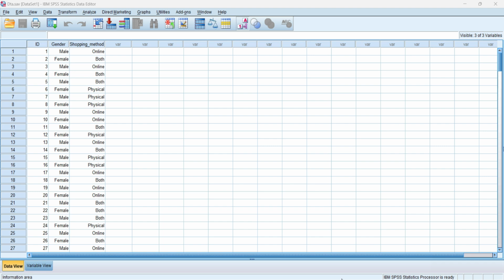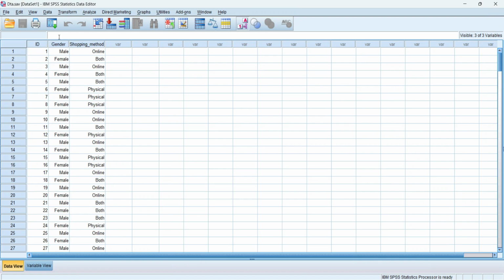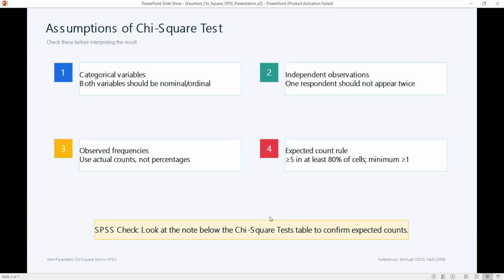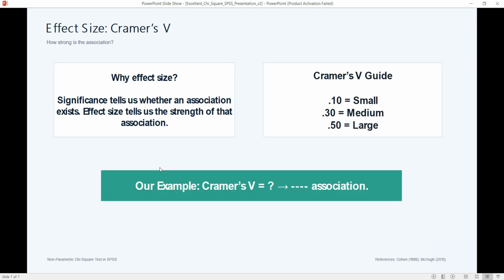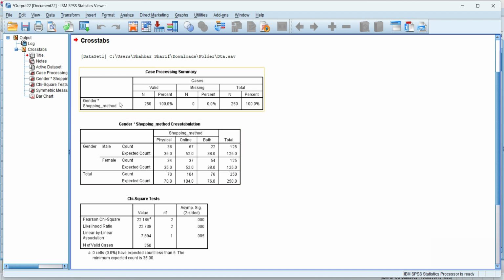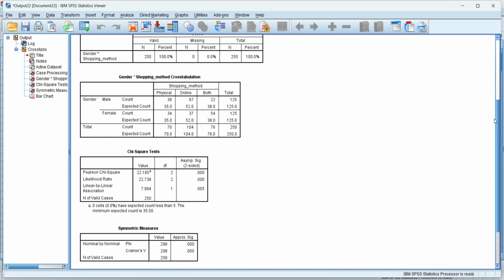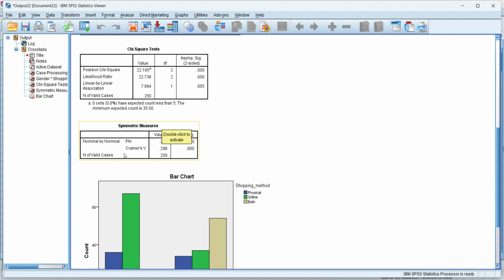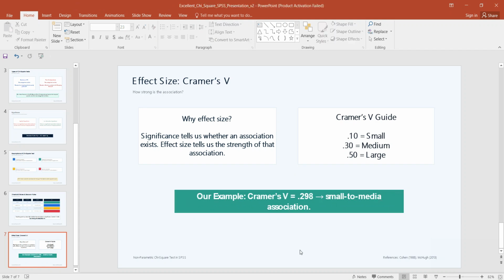Chi-Square Test of Independence in SPSS | Step-by-Step Tutorial, Interpretation and Reporting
Learn how to perform and interpret the Chi-Square Test of Independence in SPSS through a complete step-by-step example.

In this tutorial, we examine whether there is a statistically significant association between two categorical variables: gender and preferred shopping method.

📌 Topics covered in this video:

✅ When to use the Chi-Square Test of Independence
✅ Research question and hypotheses
✅ Required variables and measurement levels
✅ Assumptions of the Chi-Square test
✅ Creating a crosstabulation in SPSS
✅ Understanding observed and expected frequencies
✅ Interpreting the Pearson Chi-Square result
✅ Applying the p-value threshold of .05
✅ Measuring effect size using Cramer’s V